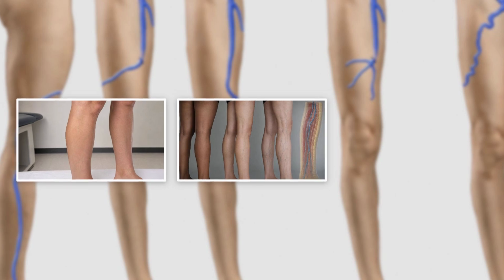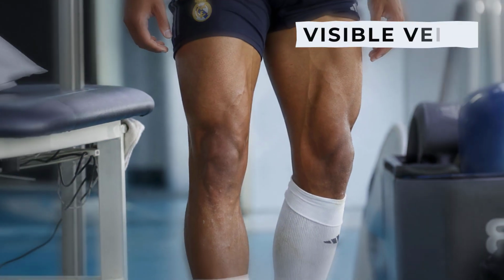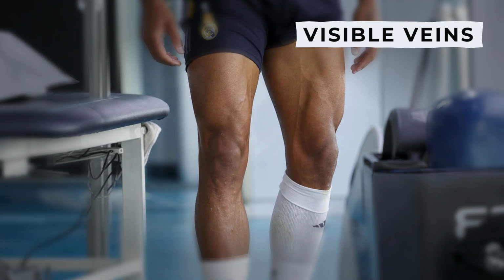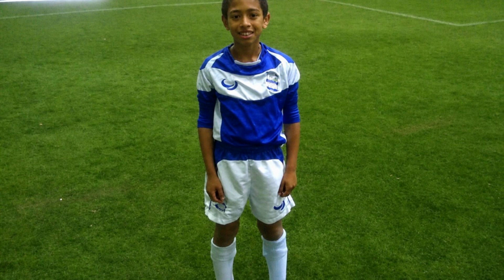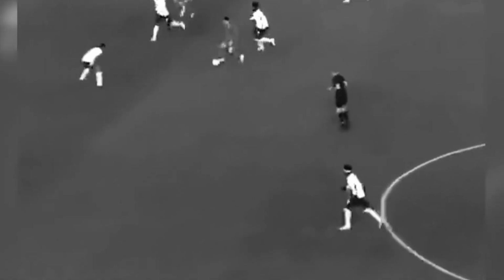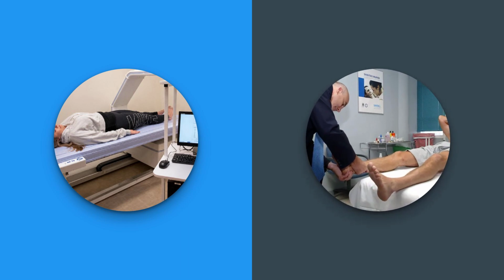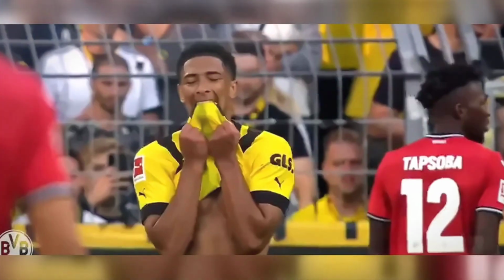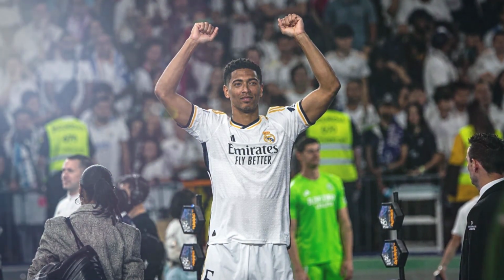The Science Behind Jude Bellingham's Viral Vascular Legs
Jude Bellingham's legs went viral for looking almost anatomical. We dig into the real explanation — low body fat, muscle development, and even the compression gear England's squad wears — behind the look everyone's talking about.